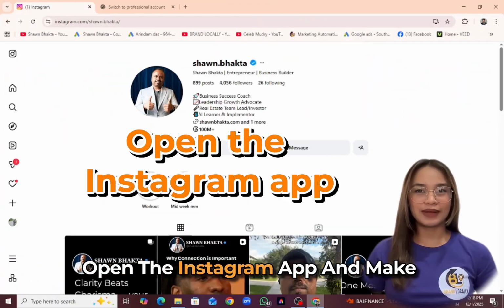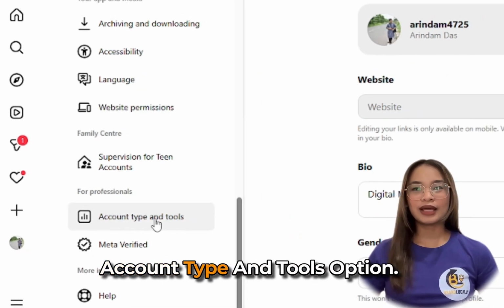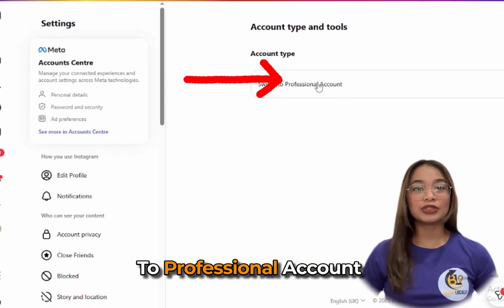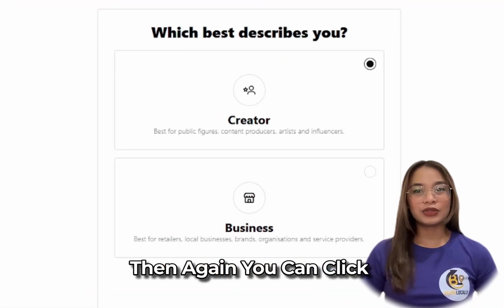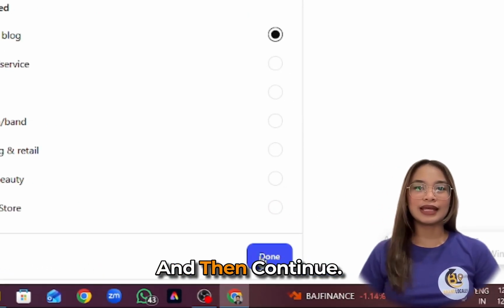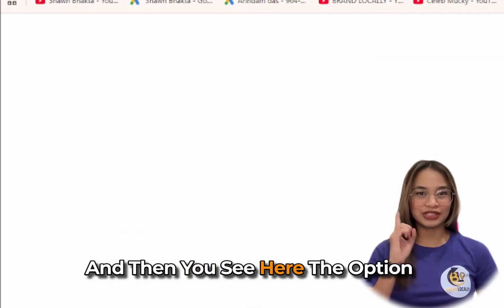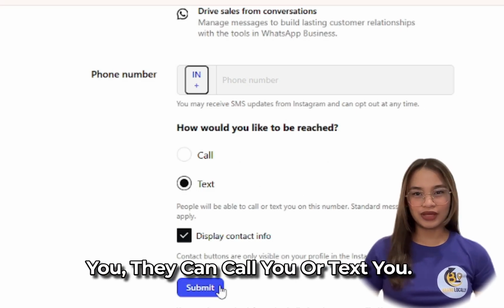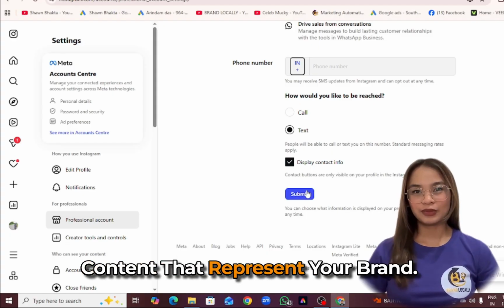STOP Making These 3 BIG Instagram Mistakes!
Switch to Instagram Professional Account – Step-by-Step Tutorial
Want to get serious about Instagram growth? This video shows exactly how to switch your IG profile into a Professional Account — whether you’re a creator, coach, small business owner or service provider.
Perfect for: influencers, coaches, small businesses, agencies, and anyone wanting to grow on social media the right way.